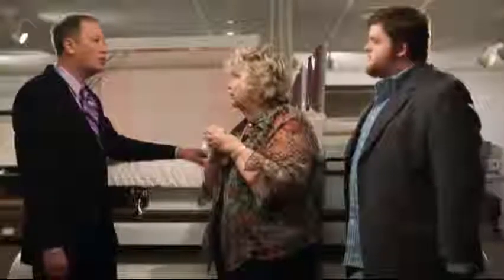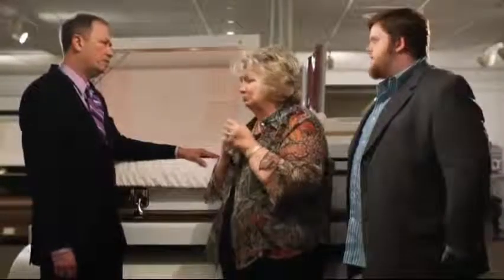Casket Salesman The Business of Dying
Patrick Higgs as the Casket Salesman in The Business of Dying.